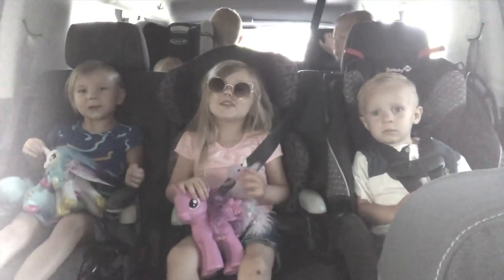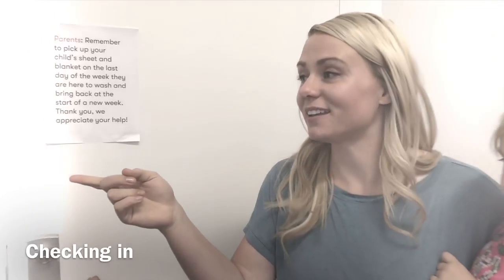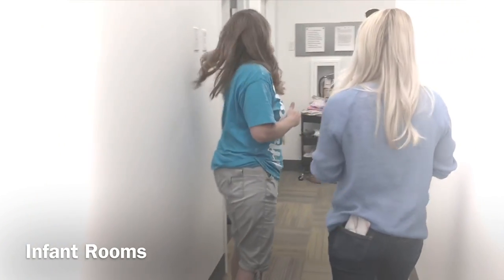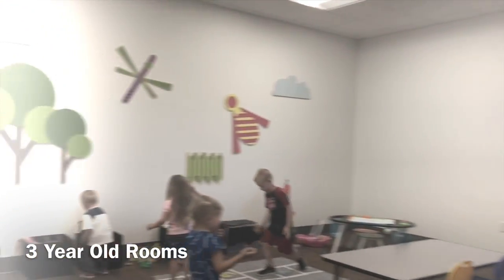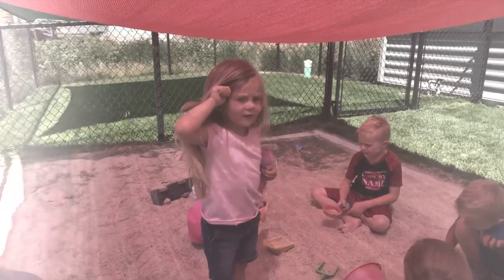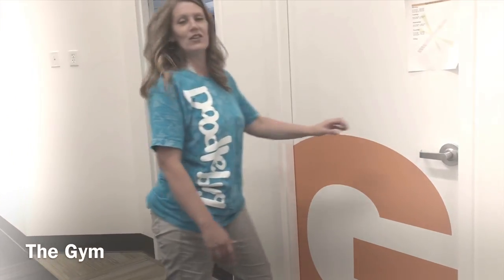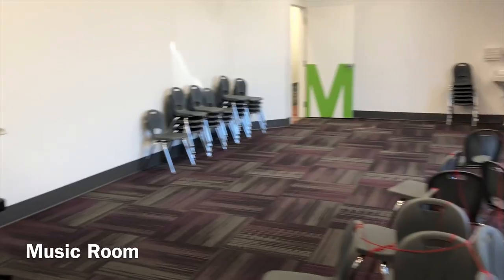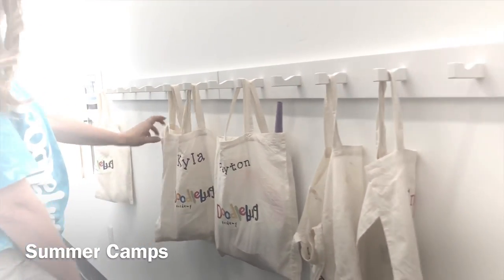Fun Day At Doodlebug!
Mindy and Mandy take their kids to play at Doodlebug in Smithfield, Utah. Doodlebug is a full time daycare and preschool. They also provide parents night outs and the kids love it!